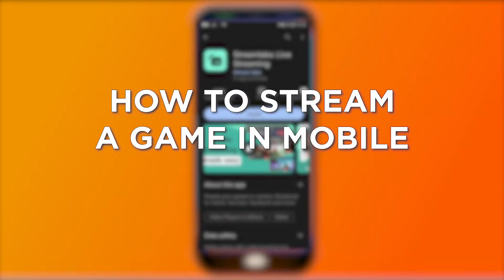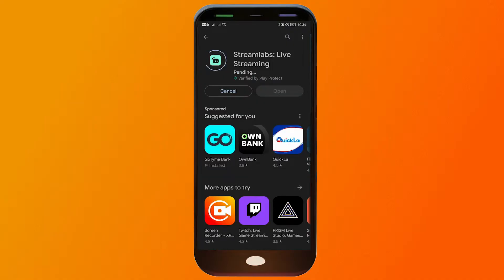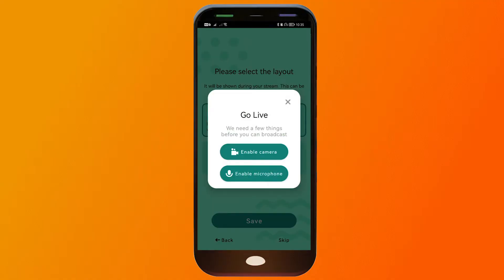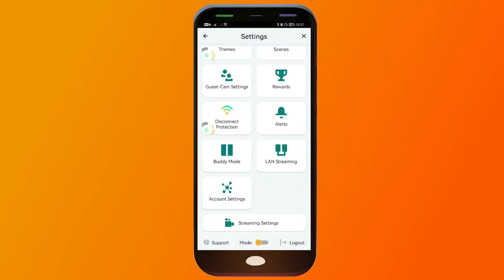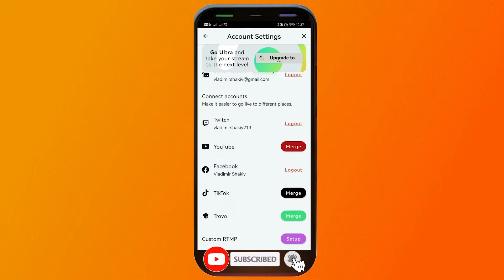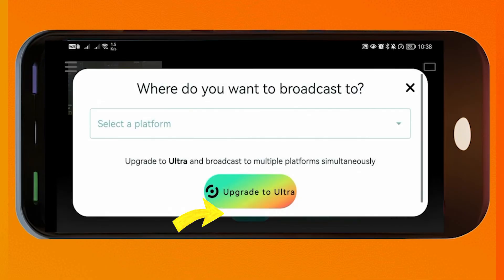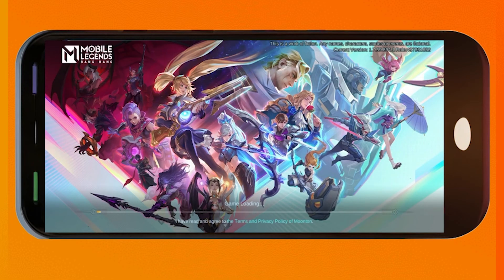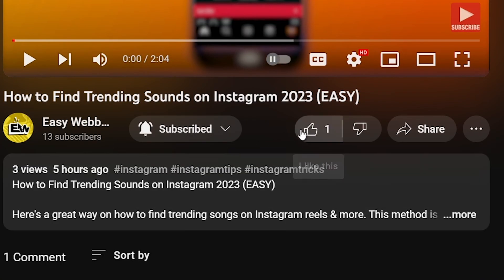Streamlabs - How to Stream a Game Mobile (2026)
Here's how to stream mobile games on Streamlabs OBS easily in 2026. Using this method will allow you to stream any mobile games via Streamlabs OBS quickly & easily.